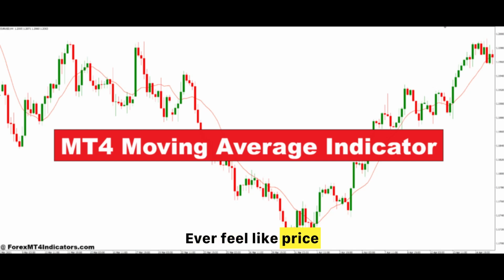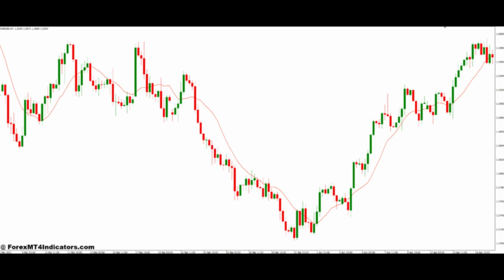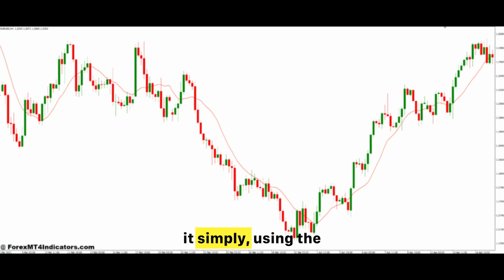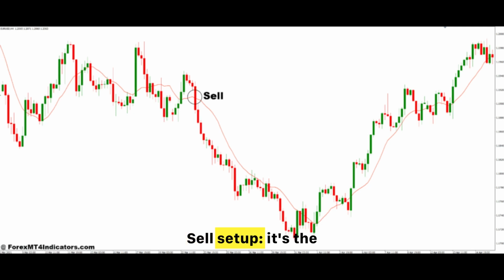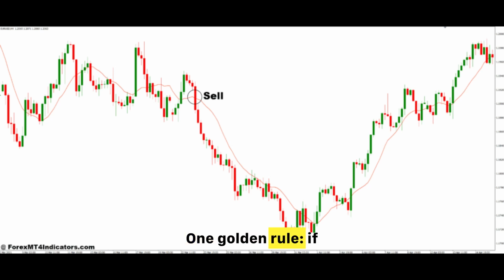MT4 Moving Average Indicator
Tired of jumping into every candle move only to get whipsawed out at a loss? Raw price action can be deceiving — it's noisy, emotional, and hard to trade with confidence. This video breaks down how to use the MT4 Moving Average Indicator to filter out the noise and trade only with the real trend. 📈

The Tools: We're using EMA/SMA crossovers (20, 50, 100, 200-period) as our core trend filter. Moving averages smooth out price to reveal the actual directional bias — and when multiple MAs align, they confirm high-probability setups instead of random chop.

✅ Buy Rules:

Price closes above the 50 EMA on the 4H/Daily chart
Golden Cross: 20 EMA crosses above the 50 EMA
Pullback entry on a rising EMA with bullish alignment
Multiple MAs (10/20/50) stacked and pointing up

❌ Sell Rules:

Price closes below the 50 EMA
Death Cross: 20 EMA crosses below the 50 EMA
Rejection from a falling EMA
MAs stacked and pointing down

⚠️ Risk Tips:

Risk only 1-2% per trade
Avoid trading when MAs are tangled (choppy market)